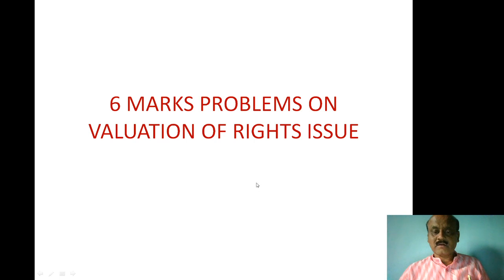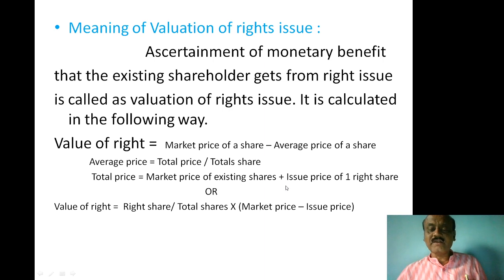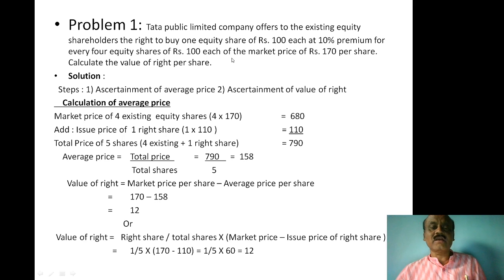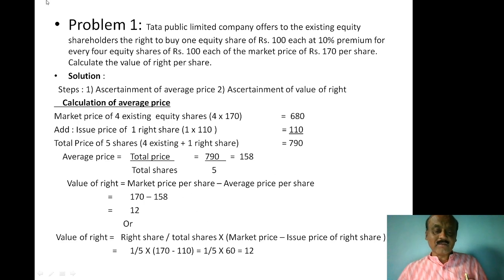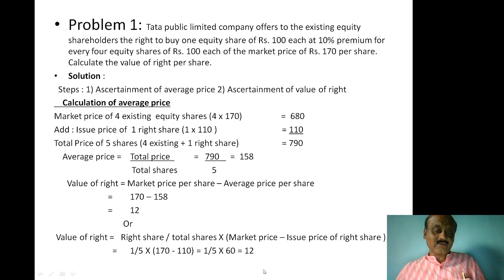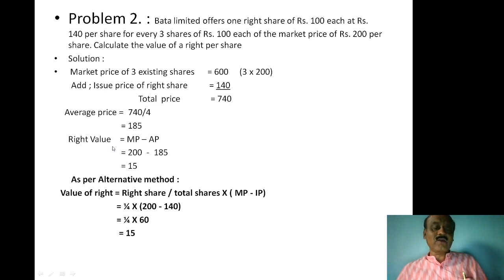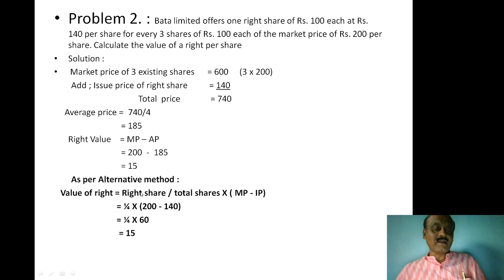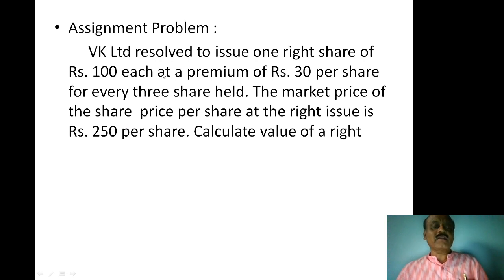Problems on Valuation of Right Issue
6 Marks Problems on Valuation of Right Issue
for B. Com 3rd Sem Corporate Accounting